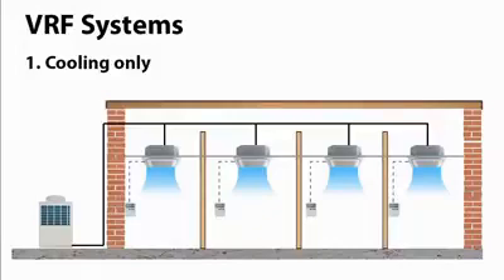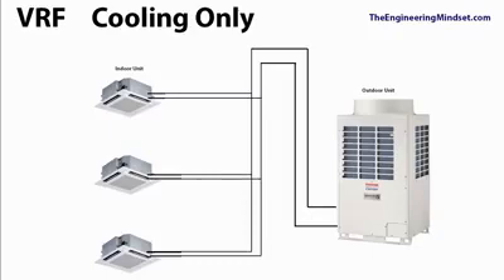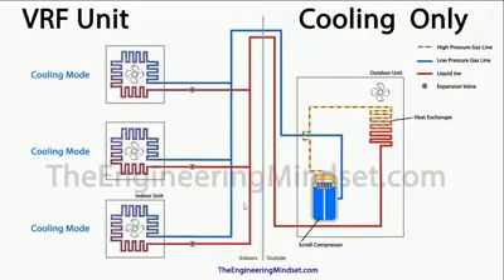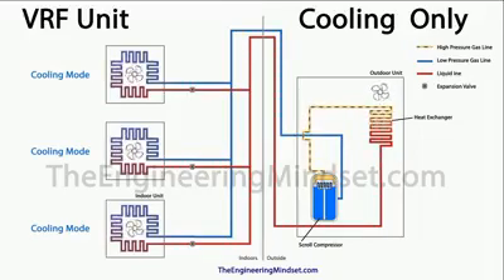VRF system HVAC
basic knowledge of HVAC VRF/VRV system